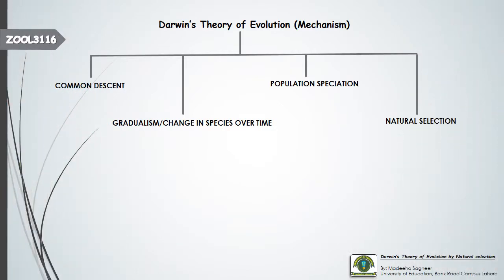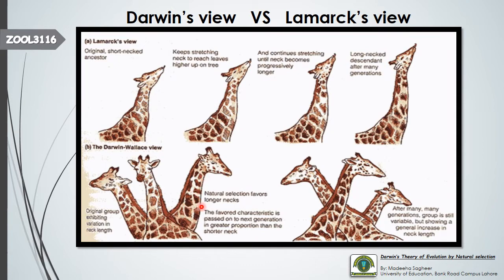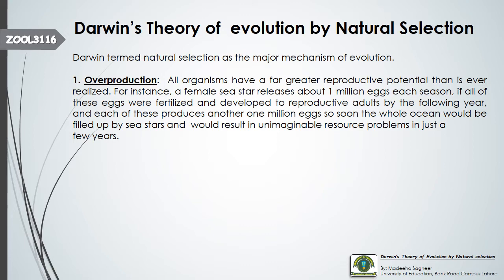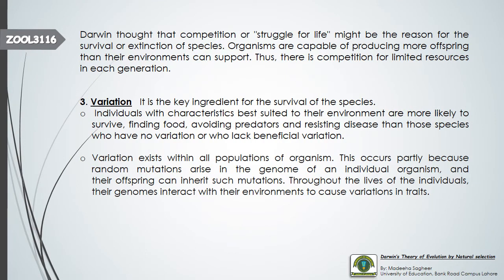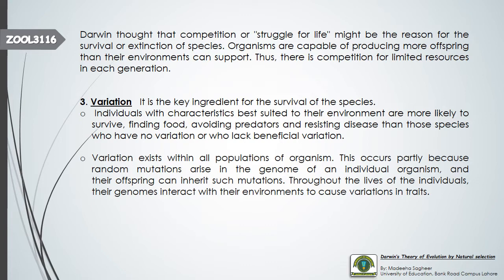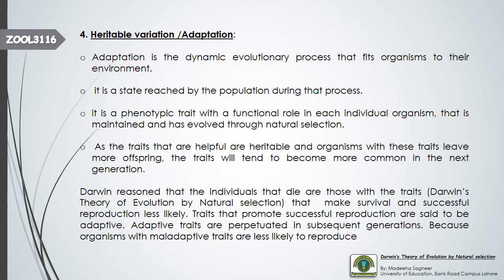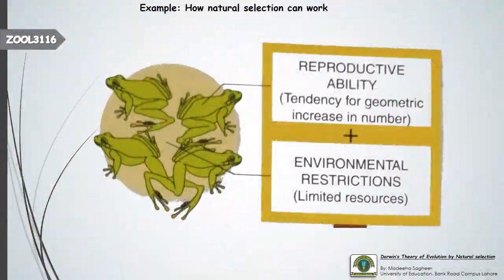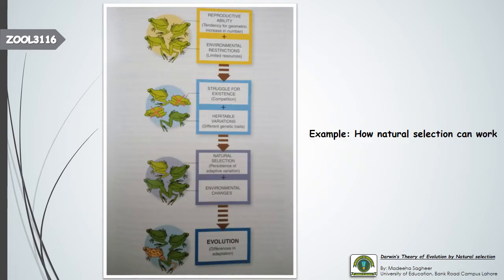Lecture # 14 Darwin's Theory Part II (Ms Madeeha Sagheer)